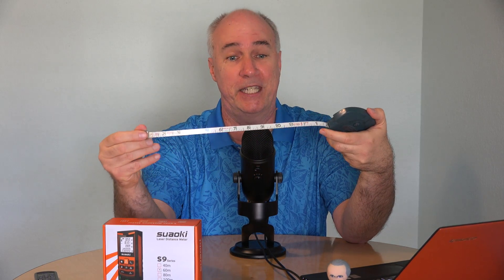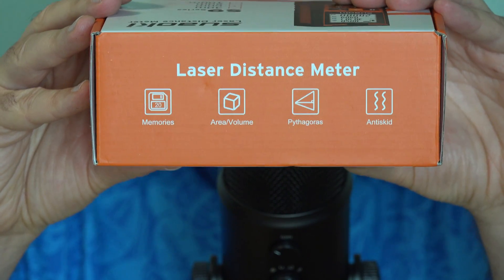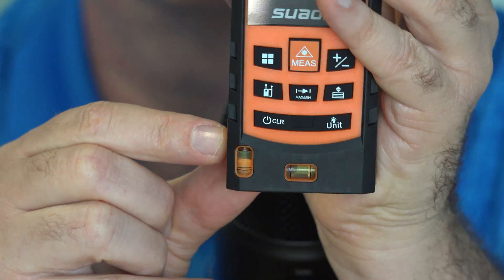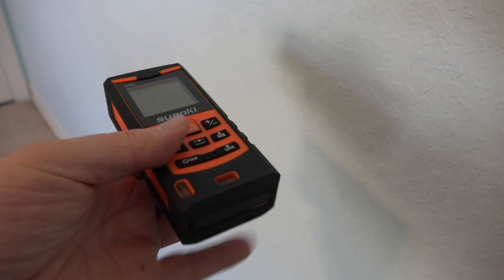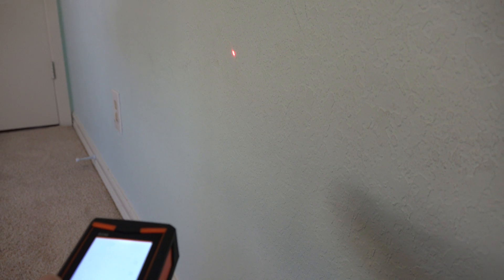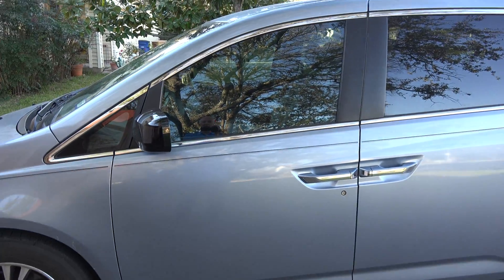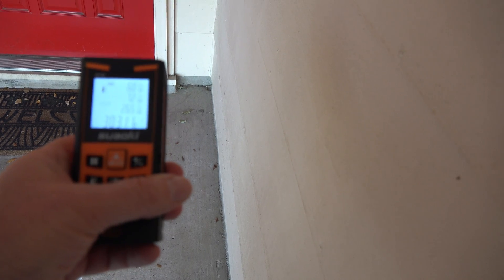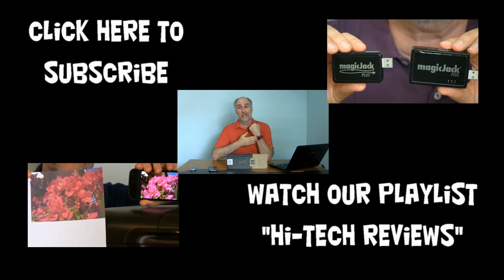Suaoki Laser Measure Review | EpicReviewGuys 4k CC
Can the latest Laser Measure from Suaoki replace my trusty tape measure?  Well, the Laser Measure is accurate to 1/16th of an inch.  My tape measure doesn't even have 1/16th markings!  This Suaoki S9 model can measure up to 200 feet and it can do math!  It will calculate area and volume based on the measurements.  It even does trig to calculate an unknown height based on two distance measurements.  Wow.  I think I am ready to join 21st century measuring.